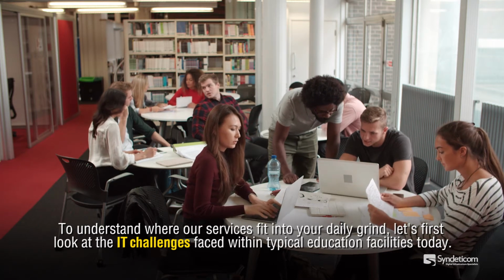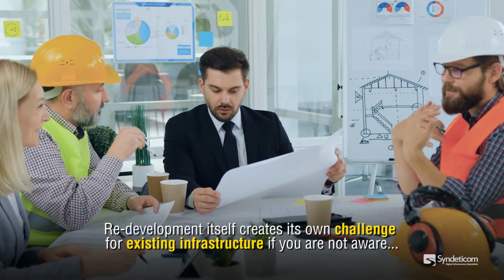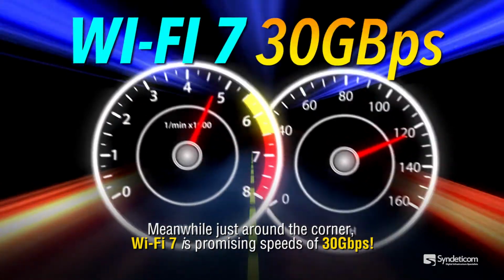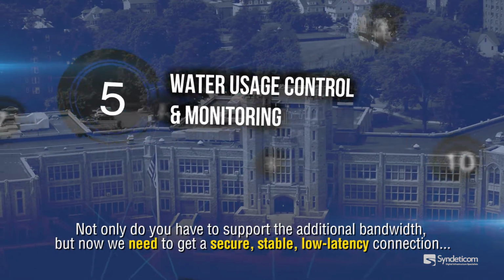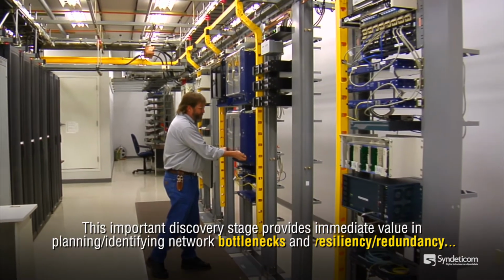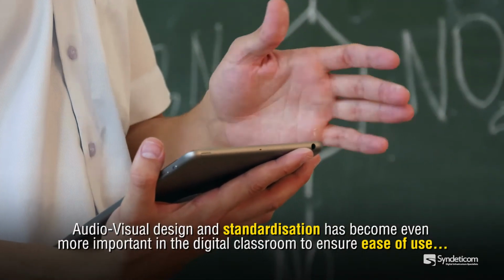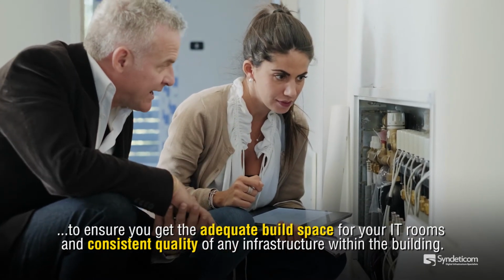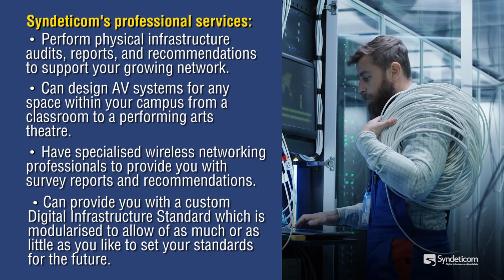Digital Infrastructure Standards Explained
What are Digital Infrastrucure standards? In this video, we explain our DIGITAL INFRASTRUCTURE STANDARDS and how they can help you take your educational facility or organisation to the next level.

ABOUT US: Founded in Sydney, SYNDETICOM has been digitally transforming lives everywhere for more than 25 years. Syndeticom are digital infrastructure specialists who are industry pioneers in innovative structured cabling and world-renowned data centers.